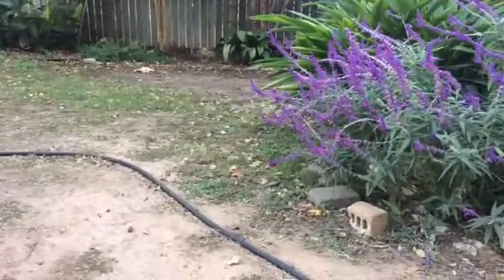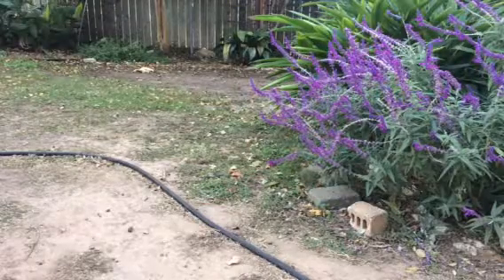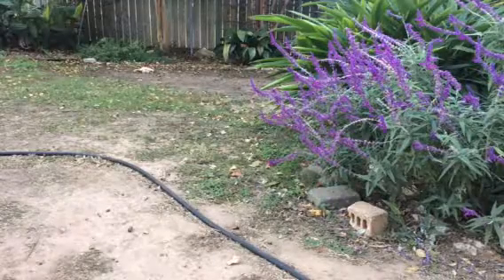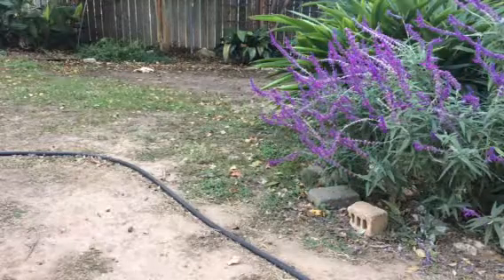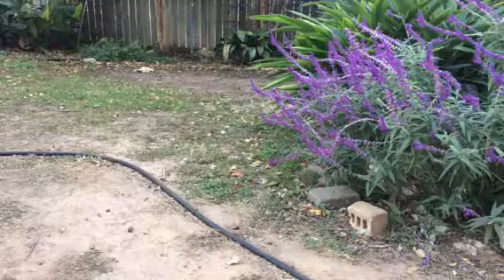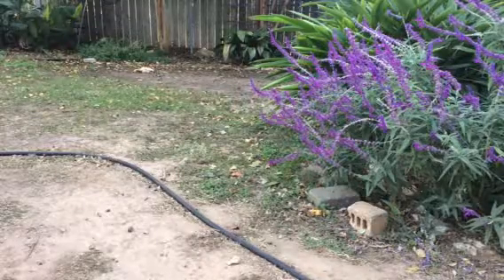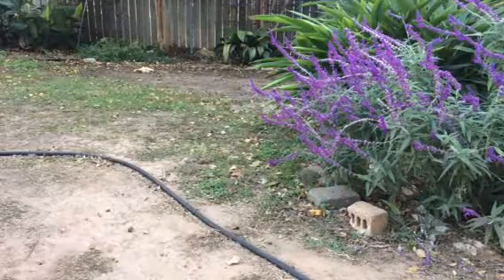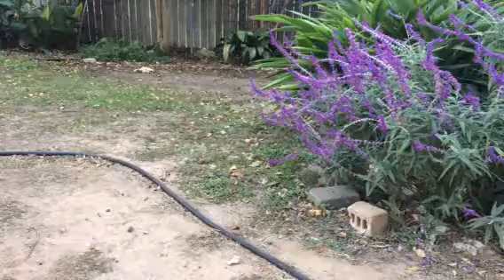A video on another flower bed I cleaned up by the shed